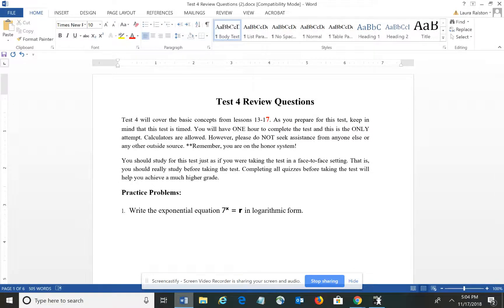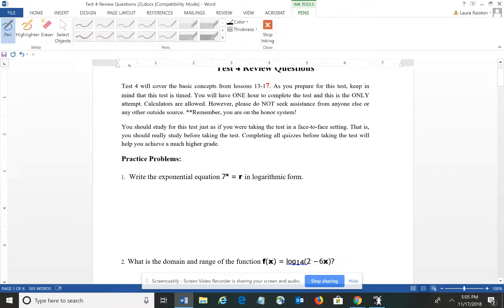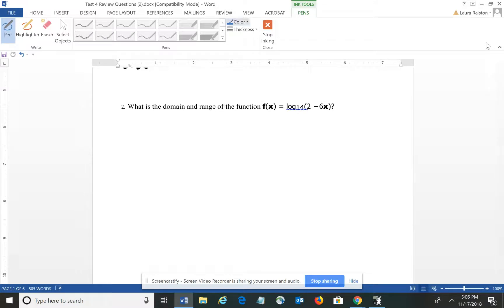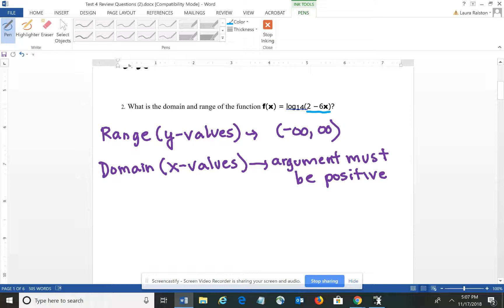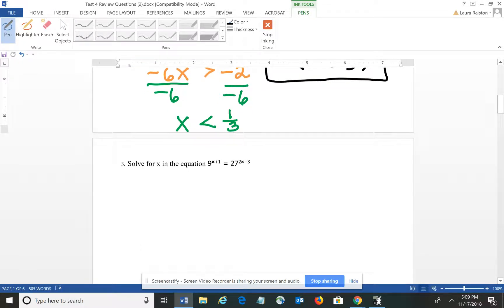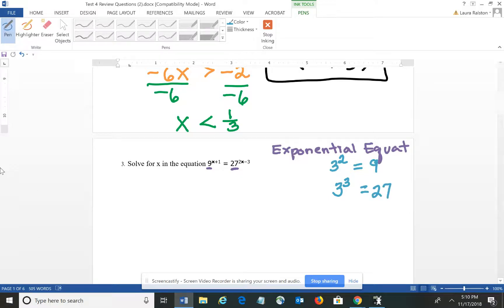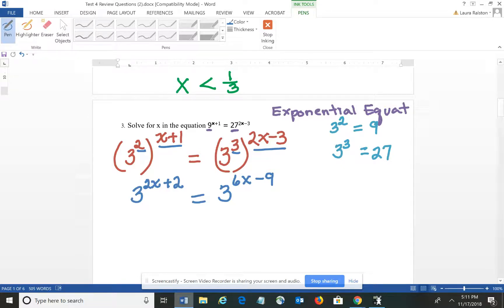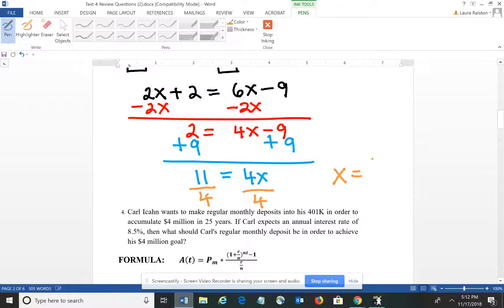Test 4 Review Questions #1-3